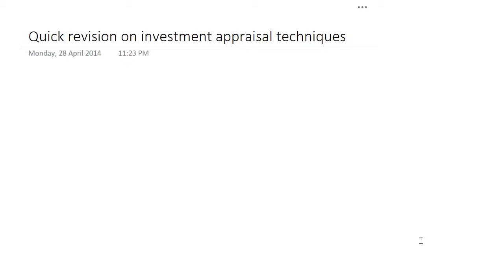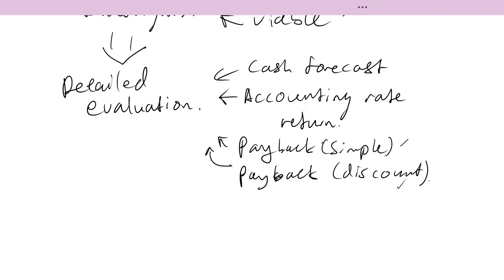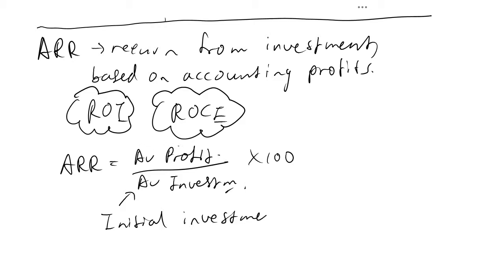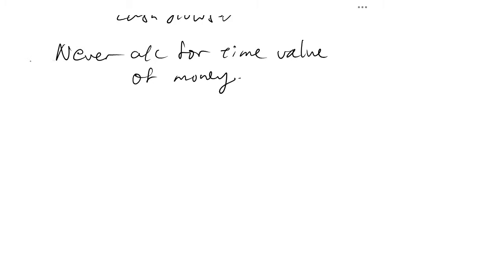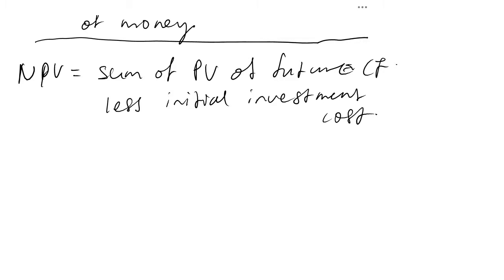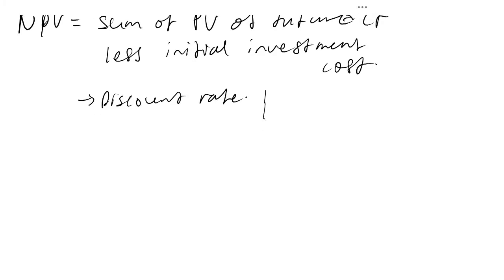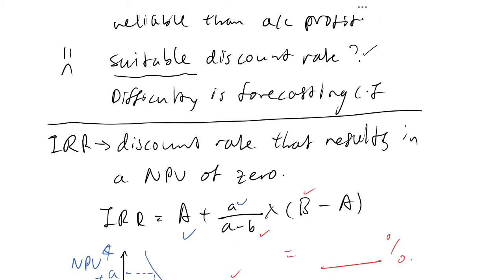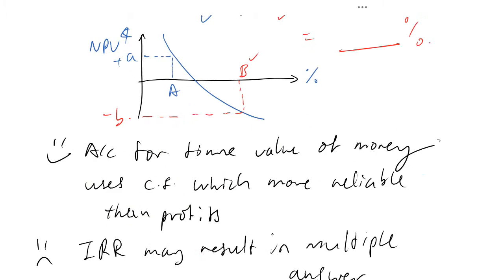Investment appraisal Part 1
Relevant for FIA CAT Financial management and ACCA F9.